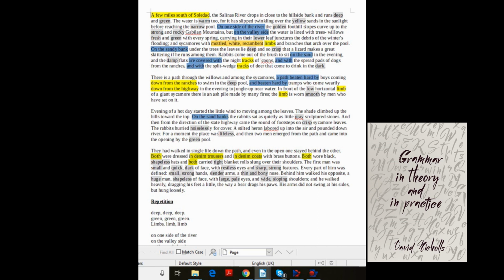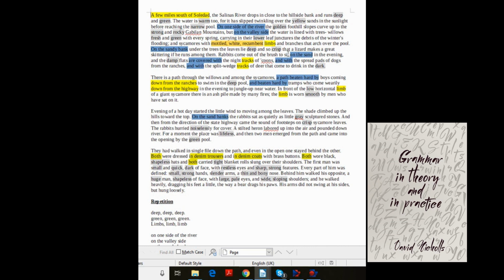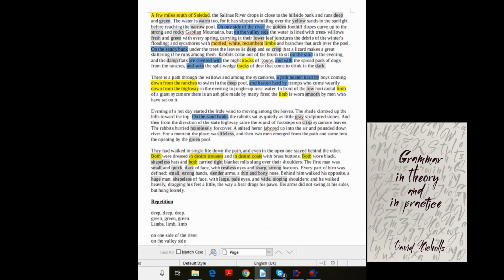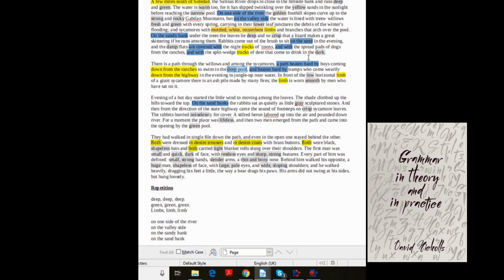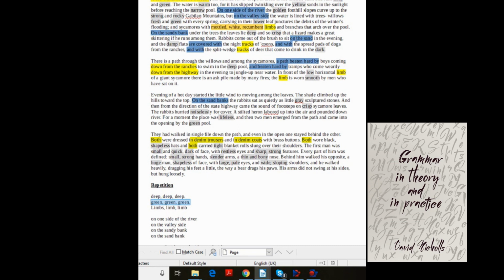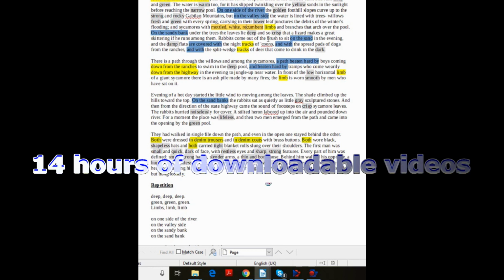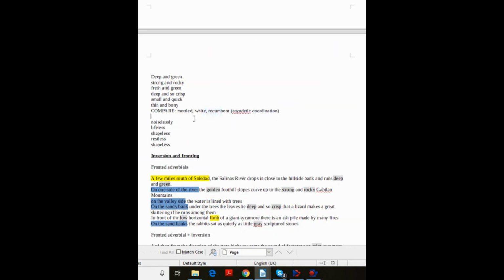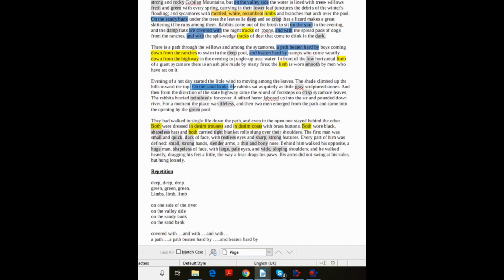Phrases and Clauses in 'Of Mice and Men' - MASTER ENGLISH LANGUAGE - £9.99 for 2 days only.